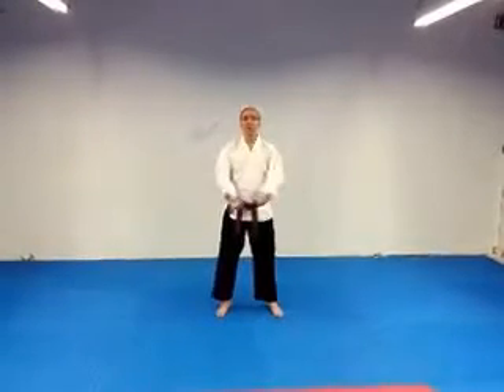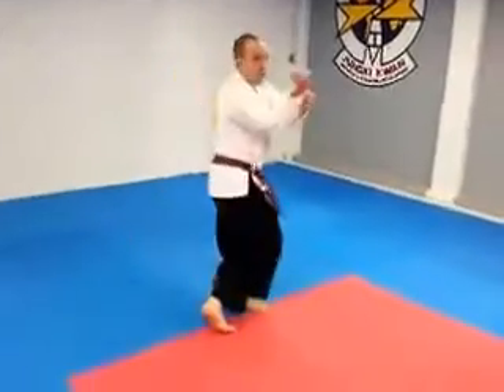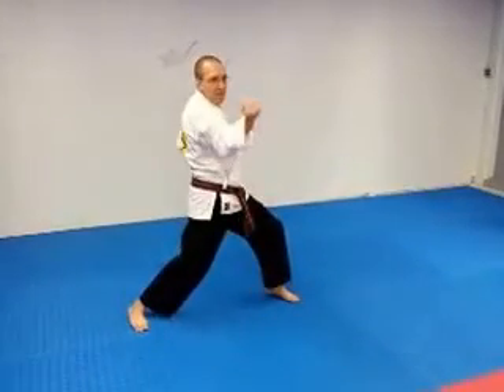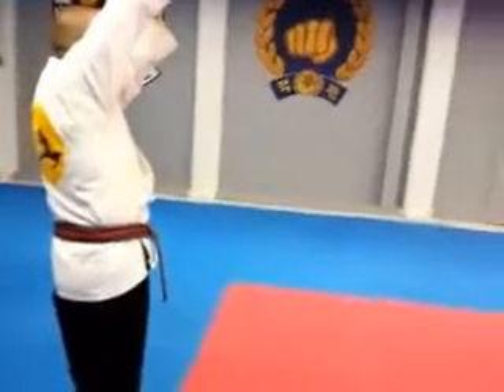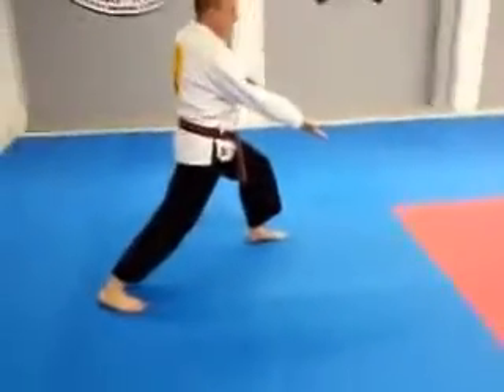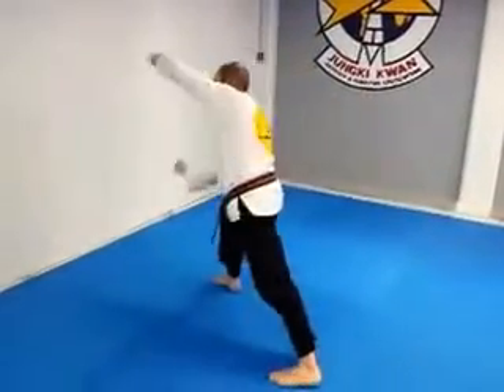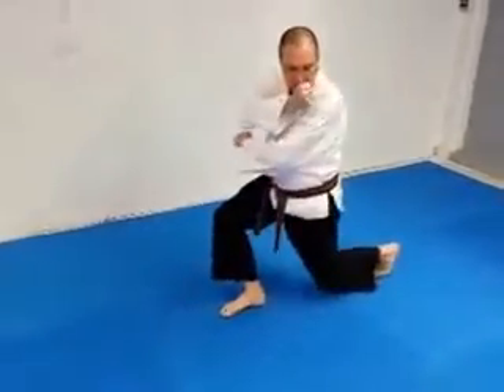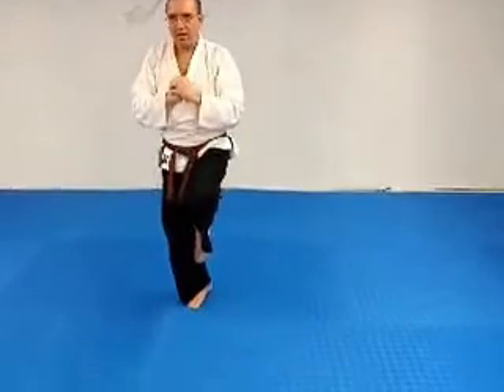Master Dennis Britt Performing Bassai